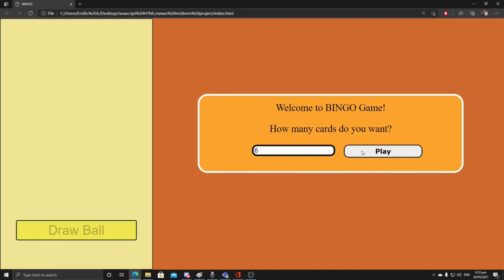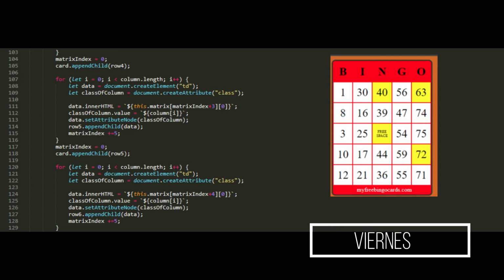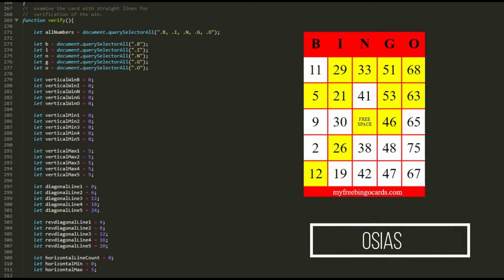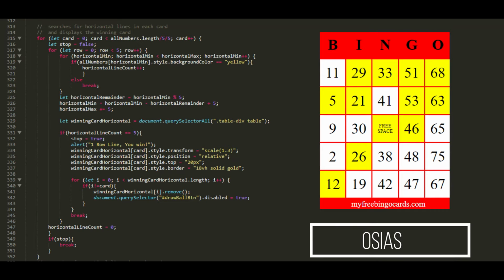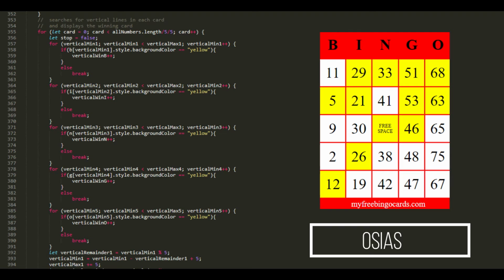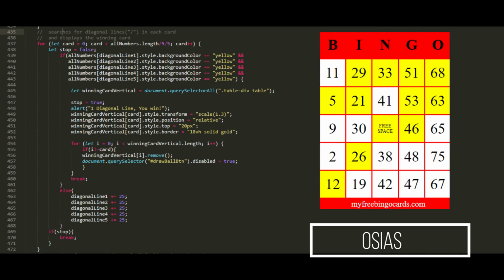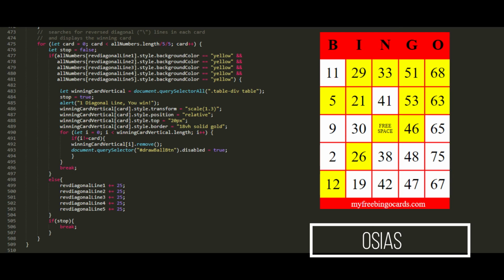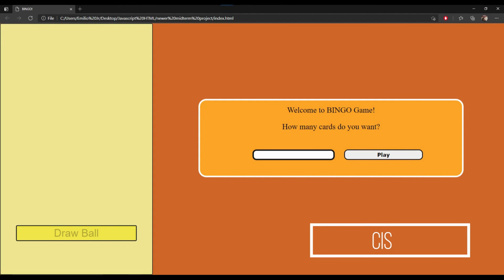Bingo Cards Game